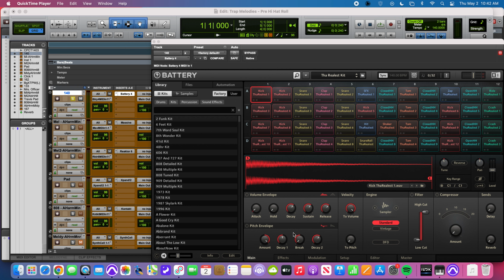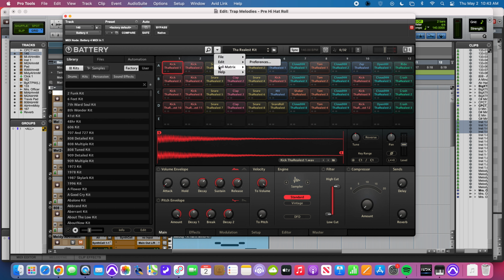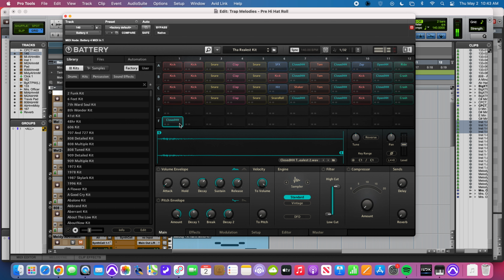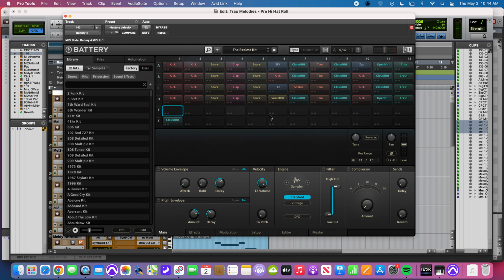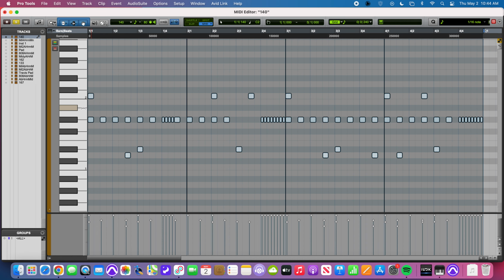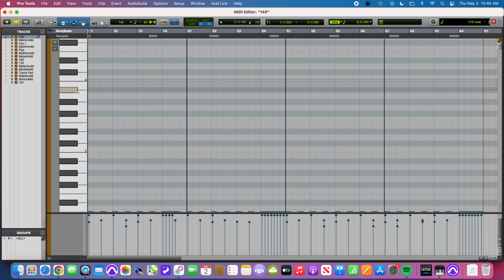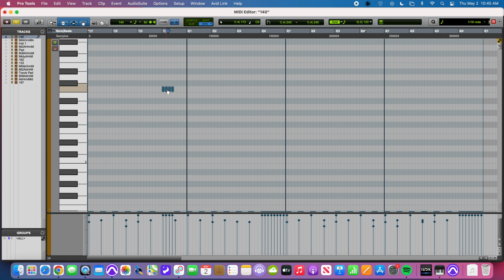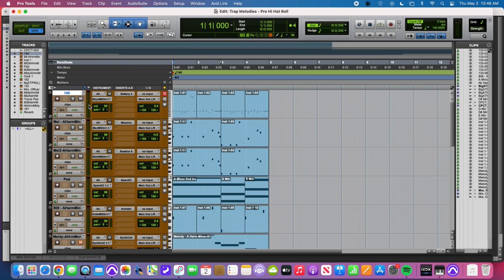Battery - Pitched Hi Hat Rolls